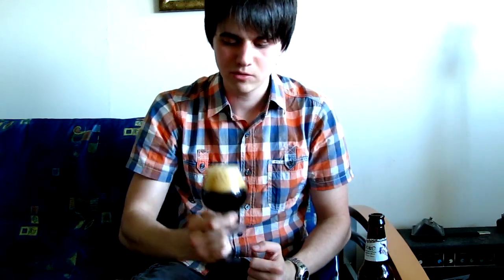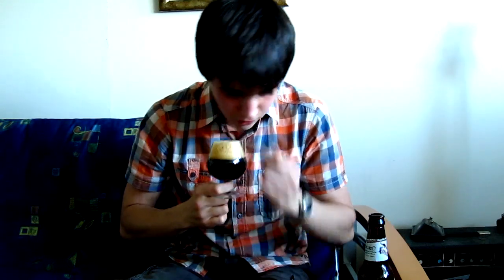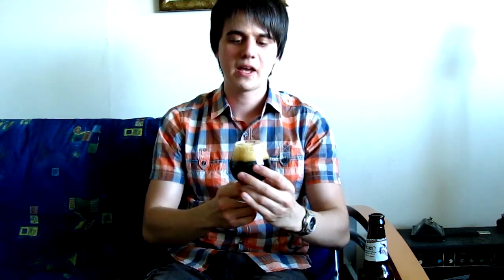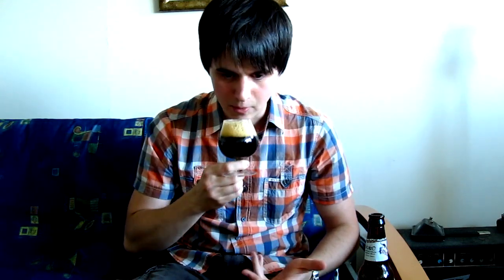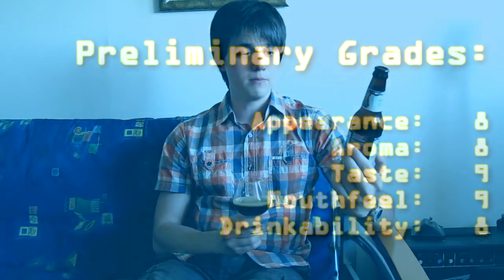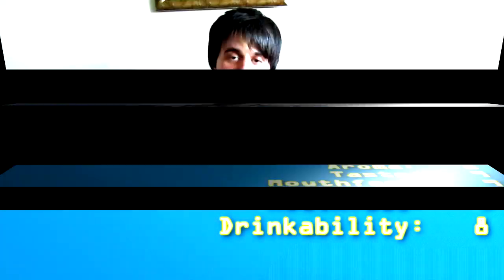Flying Dog Gonzo Imperial Porter - DM's Montreal Beer Reviews [Ep.3 {6}]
Another strong American craft beer is reviewed in this episode of the new season. This beer, which blends strong roastiness with hoppiness, was recommended by Barry (Tsalts) from Barry's Beer Reviews.

This beer was bought at New Beer Distributors in New York, NY, for around $3.

Grading Scale for Season 6 [Overall Grade]:

1: UNDRINKABLE (this is a theoretical grade that is unlikely to ever be given out)

2: HORRIBLE beer. Should be avoided at all costs. Poorly brewed, a hassle to drink, and extremely enjoyable.

3: BLAND, weak flavours; a beer that probably does not deserve to be classified as the style it claims to be.

4: BELOW AVERAGE; some flavours; drinkable, but not very enjoyable. Might be too light-bodied and watery (unless it is an attribute of the style). Should not be picked when better alternatives are available.

5: SLIGHTLY BELOW AVERAGE. Not bad, but not very impressive either. Will generally have some major turn-off. There are better alternatives out there.

6: AVERAGE, decent beer. Can give an inexperienced drinker an idea of what this style of beer is about. Could be a decent "gateway" beer.

7: ABOVE AVERAGE, pretty good beer; lacks a few aspects still. Might be very good in some aspects, but unbalanced or lacking on other. Recommended.

8: VERY GOOD beer; solid performer for its style; a "go-to" beer. Nothing too special about it, though. Recommended!

9: EXCELLENT, better than many other beers in its style; only a small step from being perfect. Highly Recommended!

10: Amazing, Brilliant, OUTSTANDING! A perfect example of the style! Could also be my favourite beer from its style. Must try, if possible!